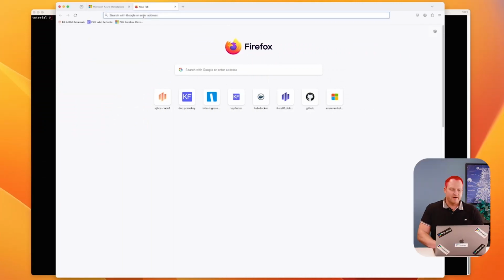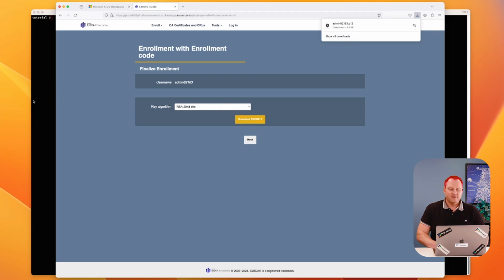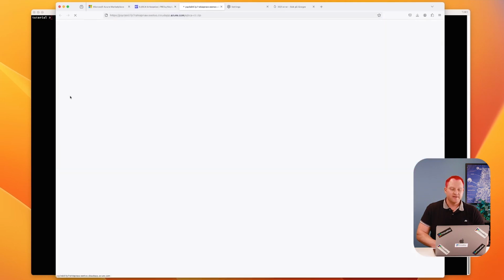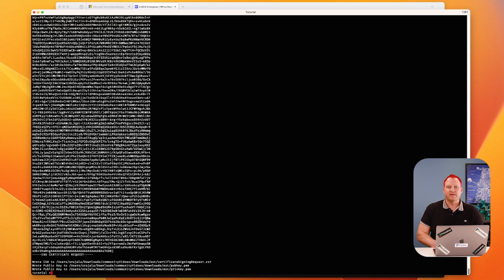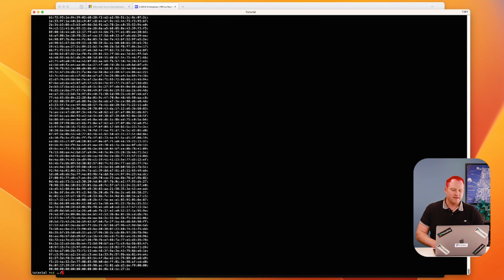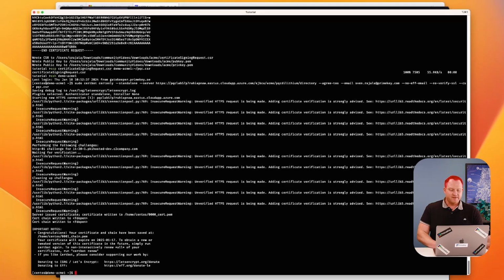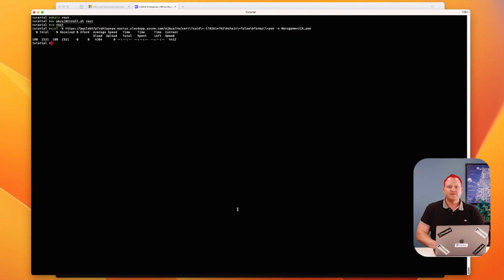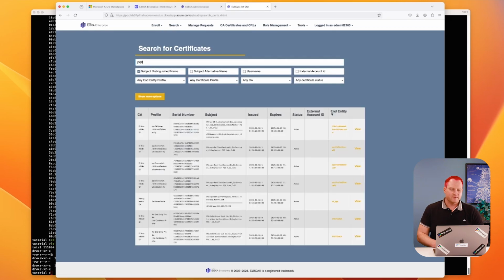Getting Started with PQC Lab - How to set up a post-quantum PKI lab environment in just minutes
Get a PQC-Ready PKI and Signing Test Drive in just minutes

Explore PQC use cases, such as issuing quantum-safe certificates, signing, and timestamping, in the ready-to-use PQC Lab Test Drive on Azure. The ready-to-use PQC Lab Test Drive is a free, SaaS-based playground that is set up exclusively for you, where you can issue quantum-safe certificates with EJBCA and perform PQC signing and timestamping with SignServer.

Preconfigured with NIST-approved algorithms, enrollment protocols, and signing formats (CMP, ACME, EST, REST, plain signer, CMS, JAR, etc.), it lets you experience post-quantum PKI and signing in action without complex setup. Each Test Drive instance is automatically terminated after 30 days. Do not store any data you wish to retain.

In this tutorial, we will guide you through the step-by-step process of issuing PQC certificates using standard protocols and APIs, such as REST, EST, and ACME. To follow this tutorial, you need to have launched your own PQC test drive.

ℹ️ *Note*
This video was recorded with an older version of the PQC Lab, with a different VM, different ports, etc. For the correct details of the new PQC Lab, read the tutorial linked below.

While we aim to offer helpful concepts and best practices, viewers should exercise their own discretion and judgment when applying the information. We do not guarantee the accuracy or completeness of the content, and the creators and contributors shall not be held responsible for any errors or actions taken based on the information presented. By watching this video, you acknowledge and accept that you are solely responsible for your decisions and actions.